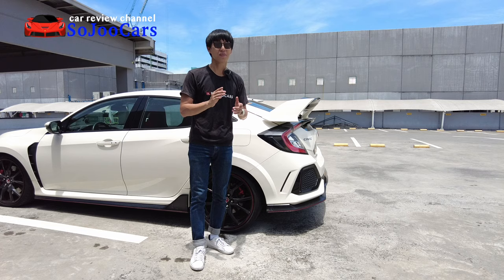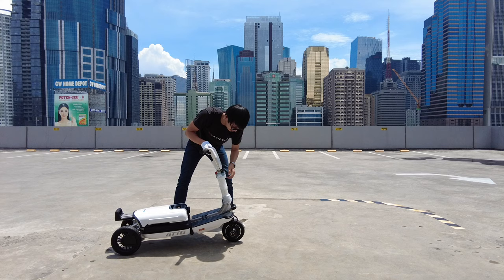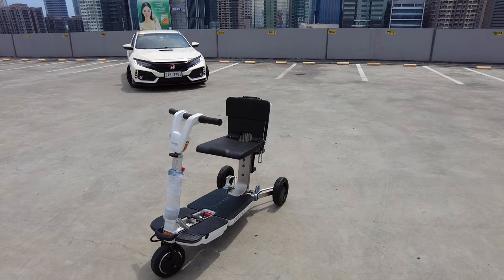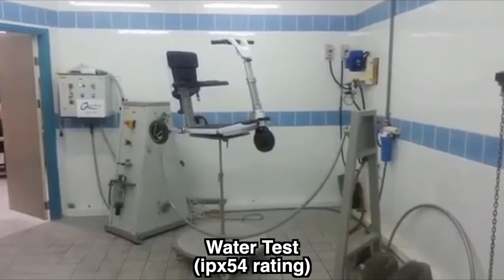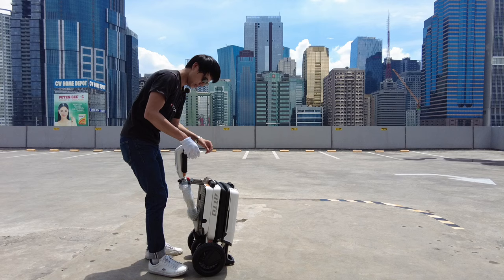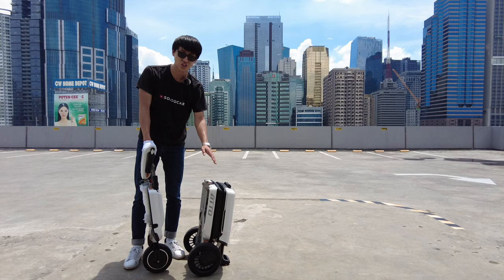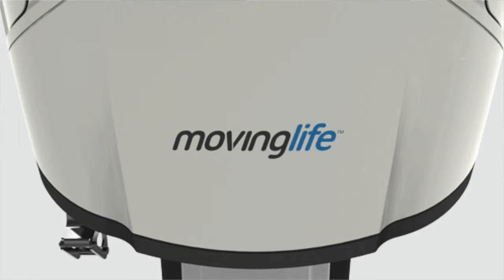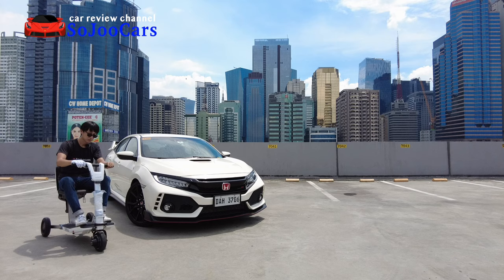This can save lives of our loved ones, ATTO Moving Life Scooter - [SoJooCars]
This video features This can save lives of our loved ones, ATTO Moving Life Scooter.

This video shows what can be the solution for our friends and families who are physically challenged. This scooter already comes with a certificate that enables you to take it with you anywhere you want to go. It is an equipment that can become a friend and a life support for those who really cannot walk. I hope you guys can share this to your loved ones so they can travel with you as well!